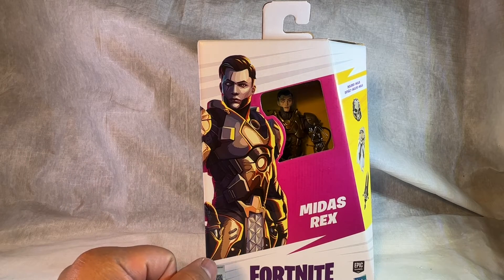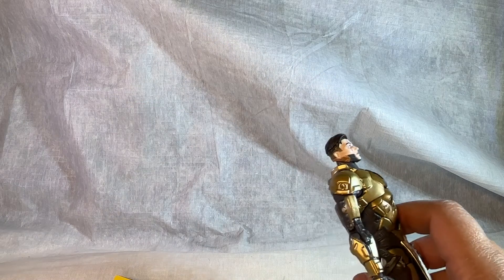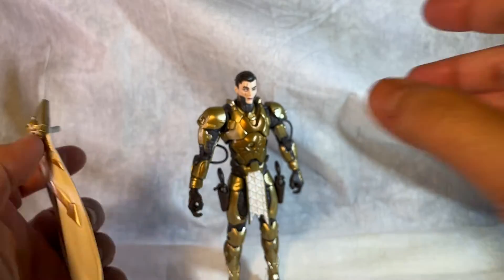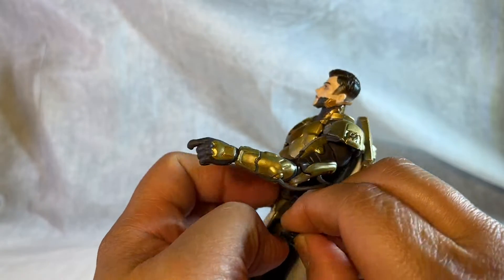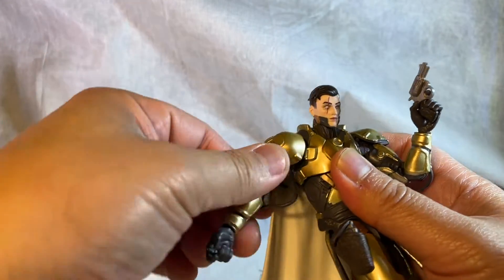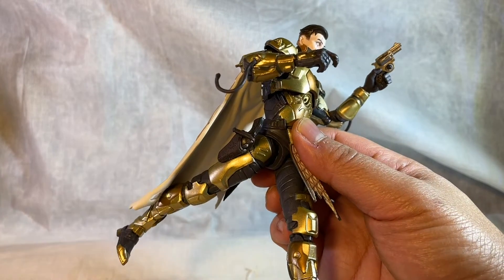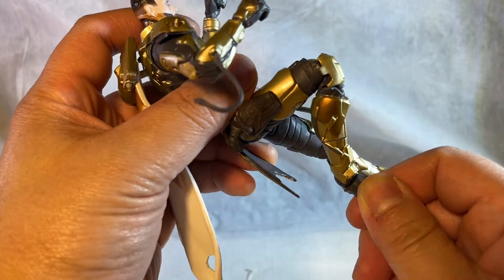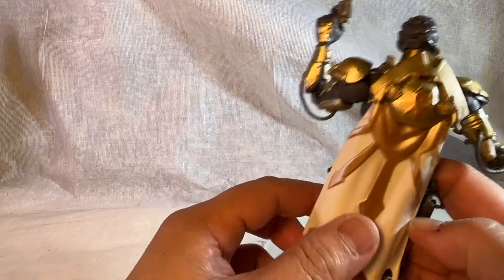Midas Rex Fortnite 595 sec....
Hey Otakutive People!!

Damn this figure just came out of left field for me.  I don't even collect or play Fortnite. Hasbro you sneaky bastards. It's a great figure I'm impressed with the new packaging less waste! My only gripe is that even though it's 1/12 scale the head sculpts a a tad smaller giving it a cartoonish look. Probably the whole point since it's Fortnite. Anywho its awesome. Might be tempted to grab Chaos Agent. Speaking of likes! PLEASE LIKE AND SUB SUB SUB!!